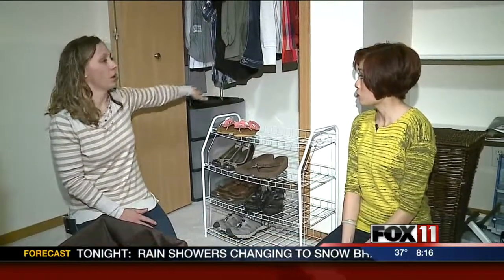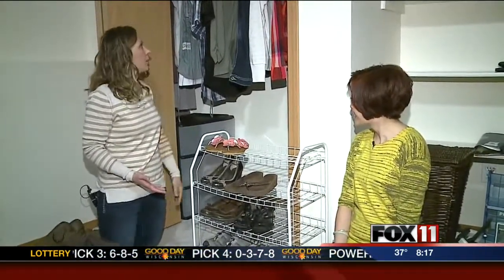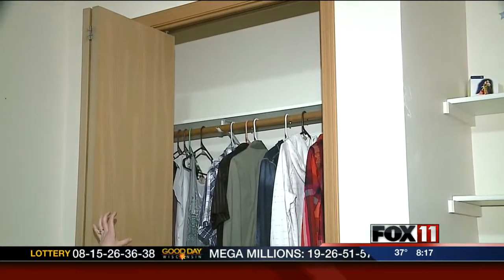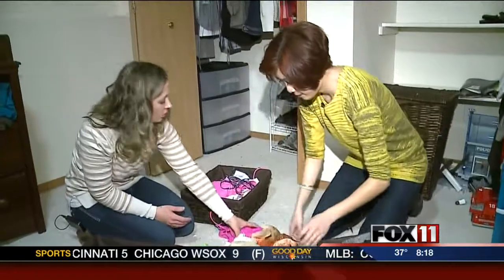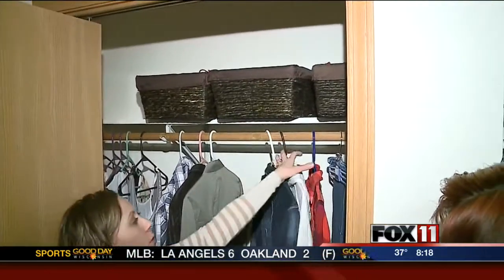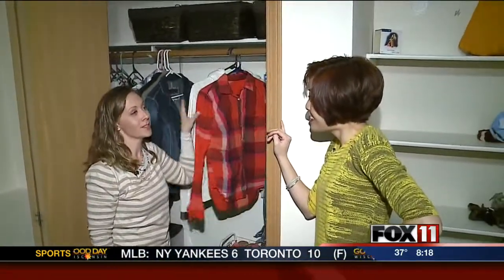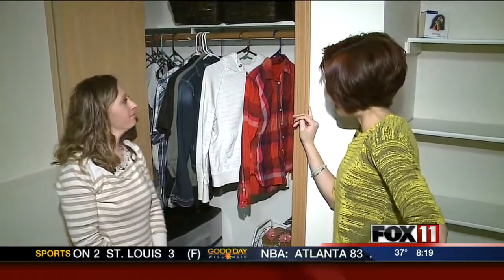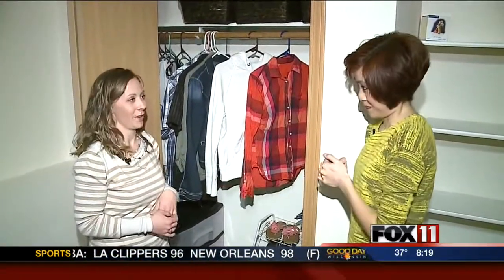Keeping your closet organized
New Life, Organized